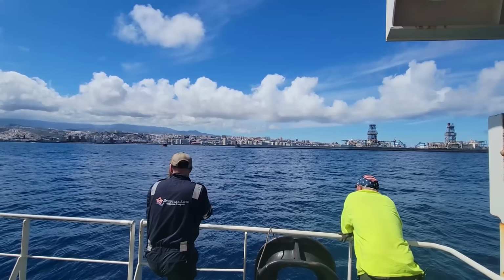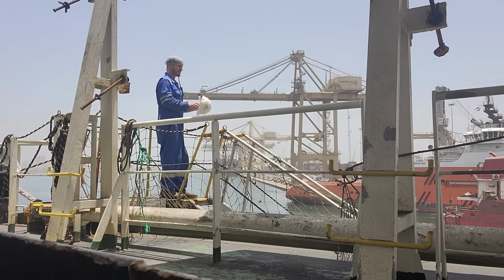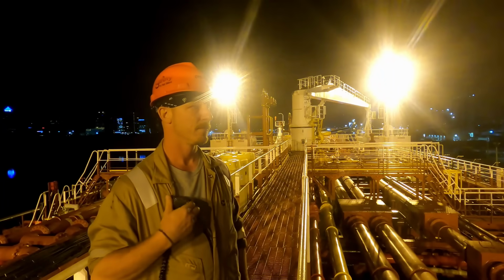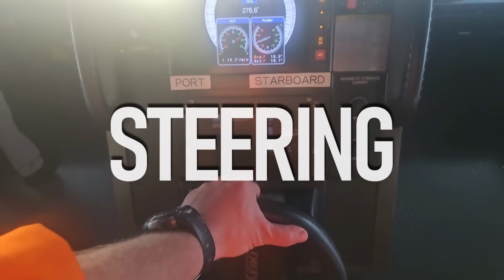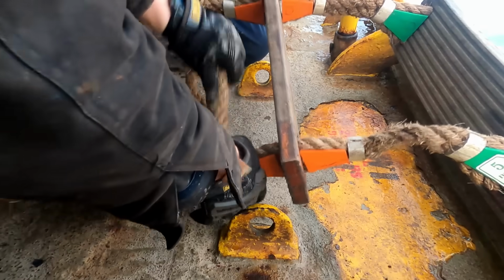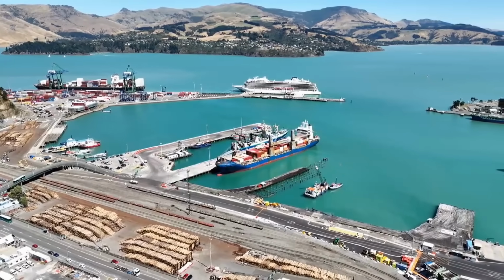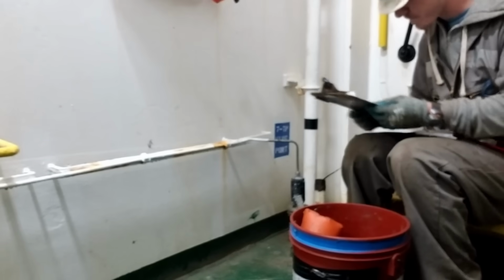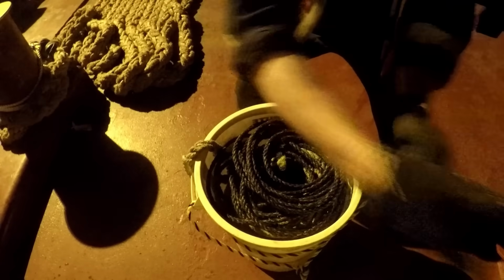THE MANY JOBS OF THE DECKHAND | ABLE- BODIED SEAMAN | DECK DEPARTMENT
GoPro HERO8
Canon EOS 70D Digital SLR Camera
Acer Predator Helios 300 Gaming Laptop
DJI Mavic 3 Pro Drone
INKEE Falcon Plus Gimbal Stabilizer for GoPro
Logitech for Creators Blue Yeti USB Microphone